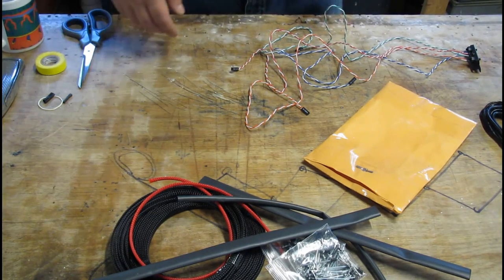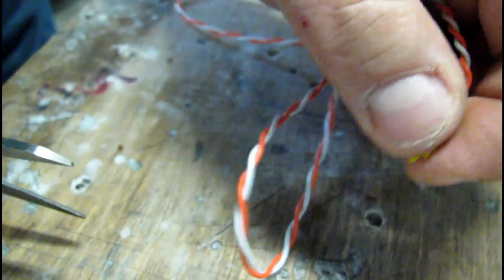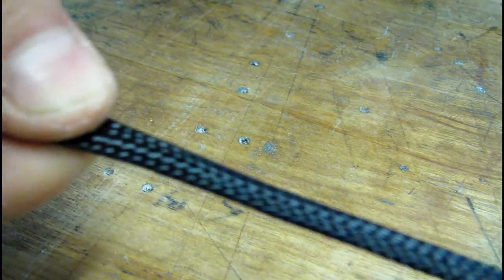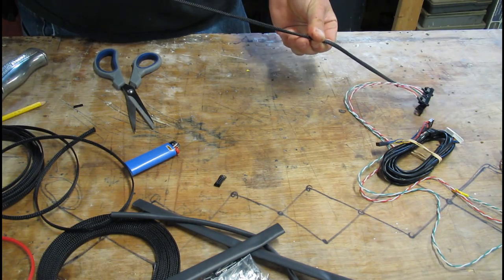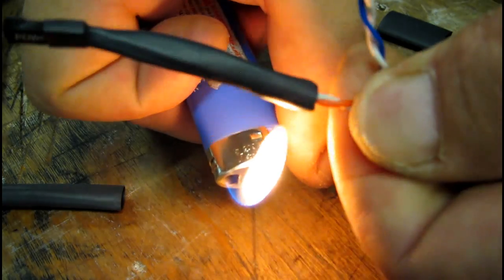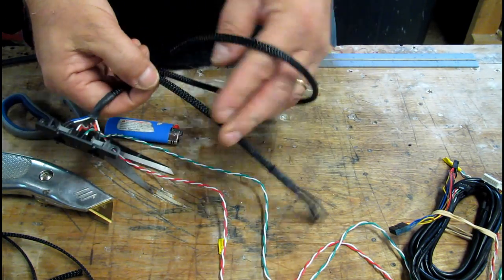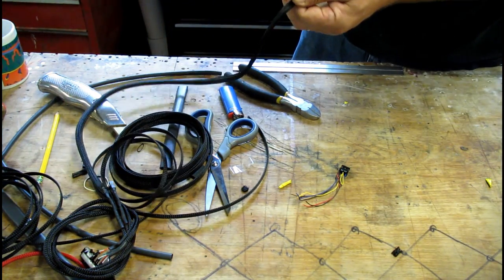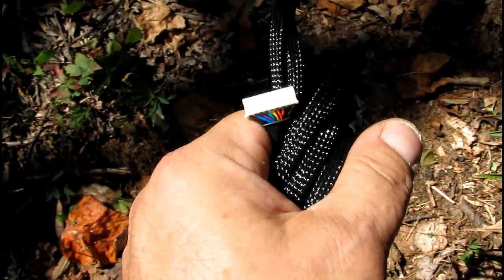PC Modding Sleeve Tutorial: Front Panel Cables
I hope this tutorial helps those interested in cable management and PC modding. I am using the best materials available. As Nils says Patience + Precision = Perfection. Cable sleeve is just another way to express yourself when modding your PC. The whole purpose is to customize your PC and I feel the purpose behind that is to make a statement about yourself through your work and aesthetic. principles. It is easily one of the most challenging and time consuming tasks a PC modder will encounter.